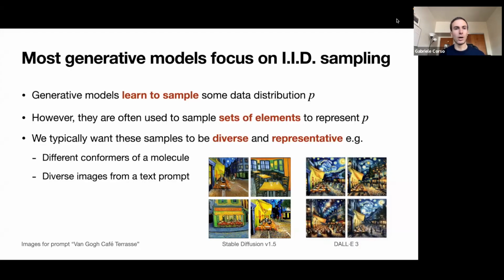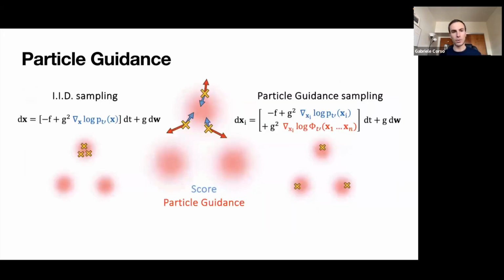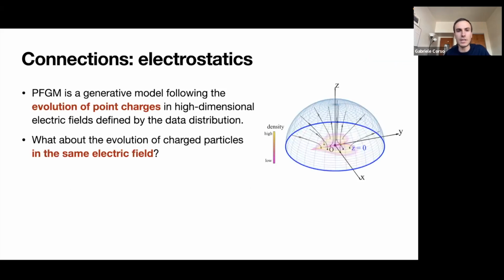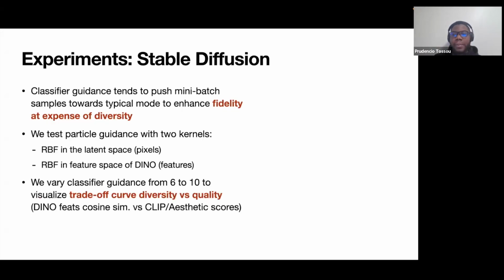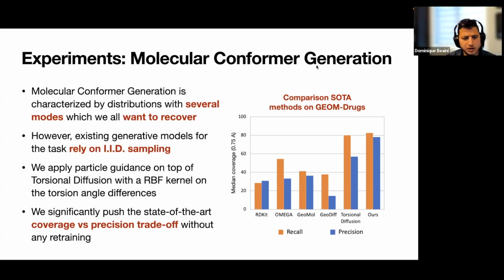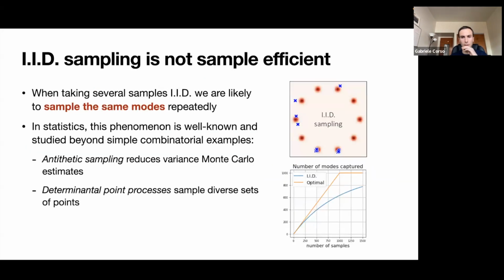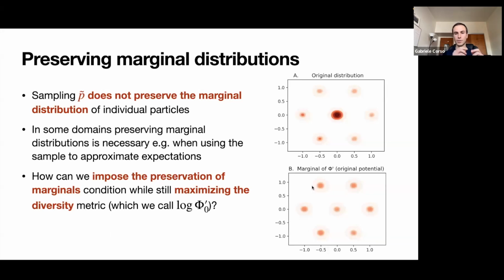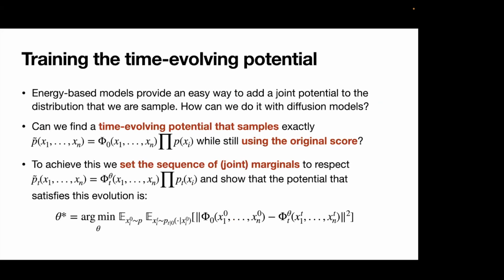Particle Guidance: non-I.I.D. Diverse Sampling with Diffusion Models | Gabriele Corso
Valence Portal is the home of the TechBio community. Join for more details on this talk and to connect with the speakers

Summary: In light of the widespread success of generative models, a significant amount of research has gone into speeding up their sampling time. However, generative models are often sampled multiple times to obtain a diverse set incurring in a cost that is orthogonal to sampling time. We tackle the question of how to improve diversity and sample efficiency by moving beyond the common assumption of independent samples. For this we propose particle guidance, an extension of diffusion-based generative sampling where a joint-particle time-evolving potential enforces diversity. We analyze theoretically the joint distribution that particle guidance generates, how to learn a potential that achieves optimal diversity, and the connections with methods in other disciplines. Empirically, we test the framework both in the setting of conditional image generation, where we are able to increase diversity without affecting quality, and molecular conformer generation, where we reduce the state-of-the-art median error by 13% on average.

Chapters:

00:00 - Intro + Background
10:11 - Particle Guidance
15:58 - Connections
20:51 - Fixed Potential Particle Guidance
23:35 - Experiments
47:53 - Learned Potential Particle Guidance
54:58 - Conclusion
56:15 - Q+A